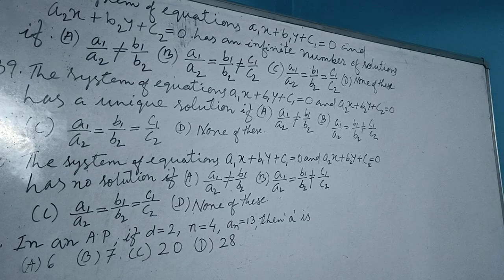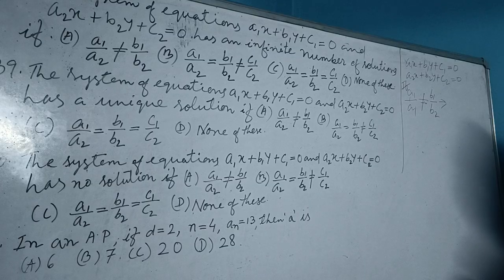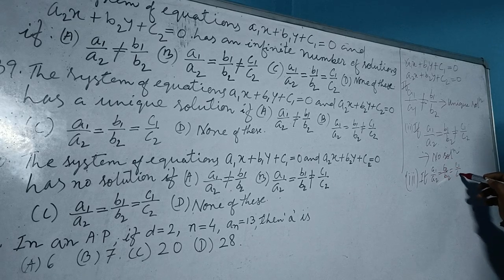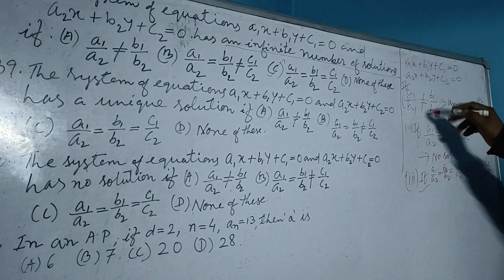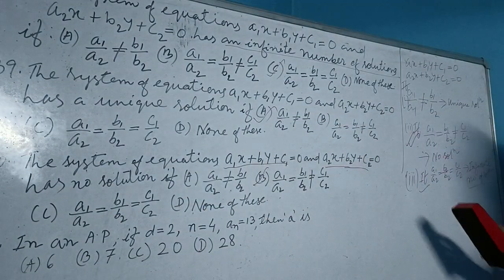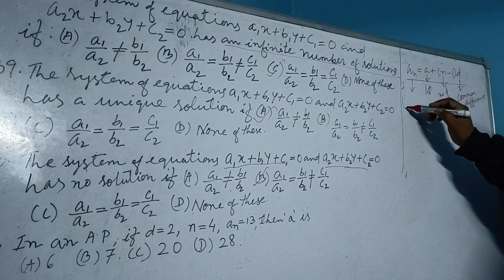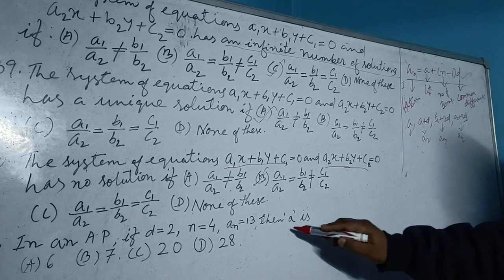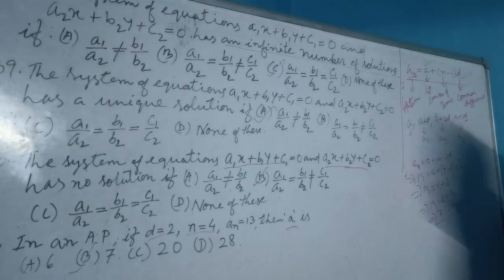MCQ 38 TO 41, CLASS X